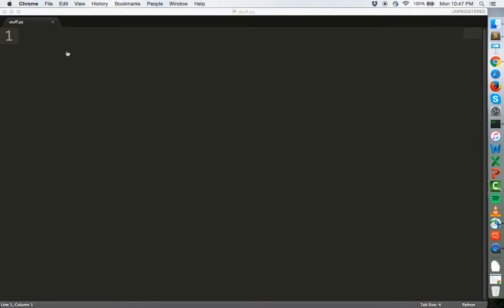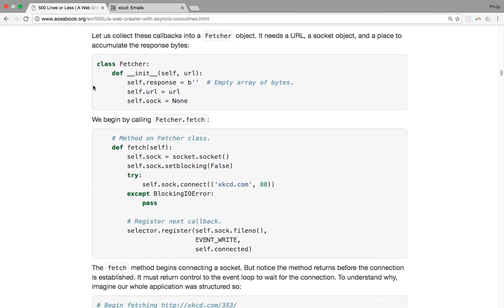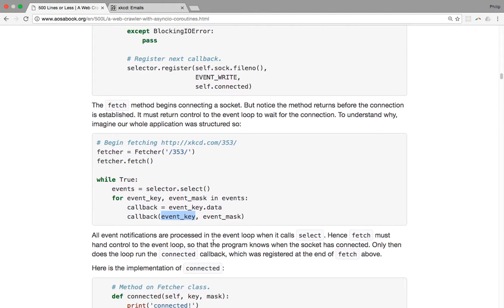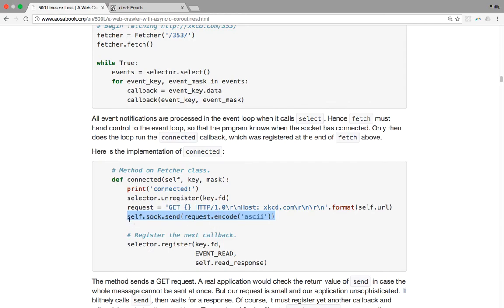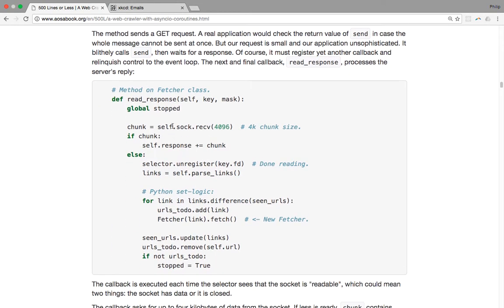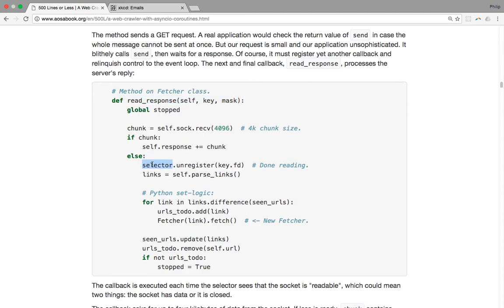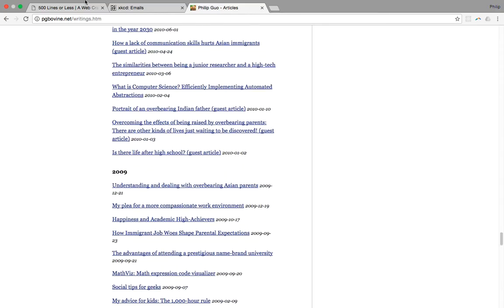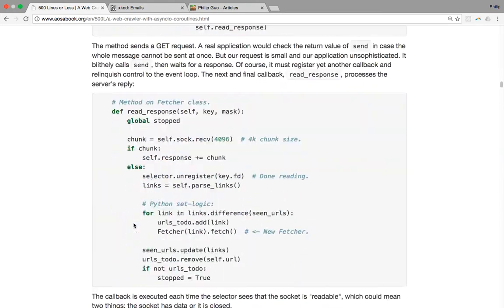Part 3 of 8 - Python async I/O, generator, & coroutine walkthrough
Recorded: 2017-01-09